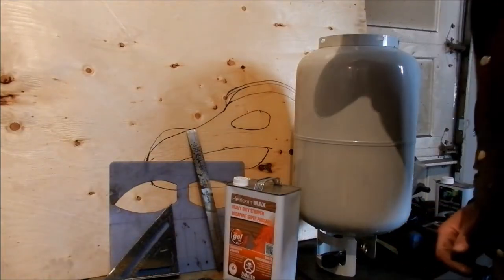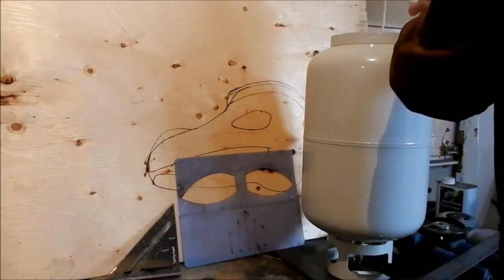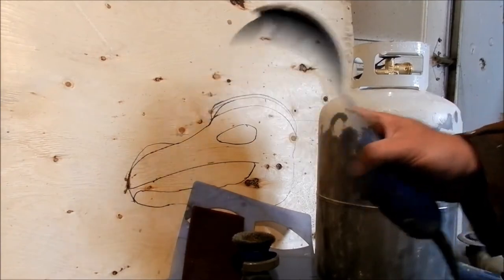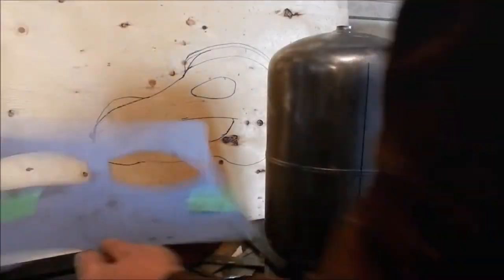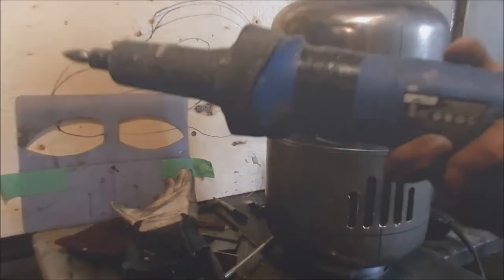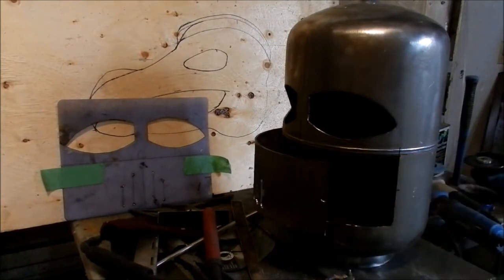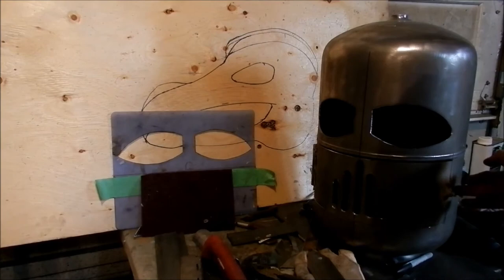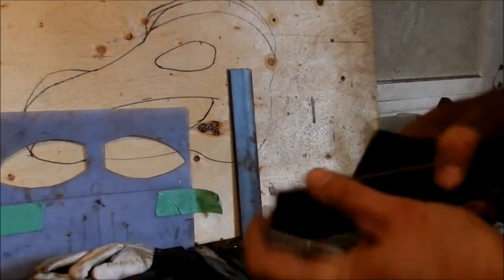Darth Vader fire pit build (1 of 2)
Hope this inspires you to create!